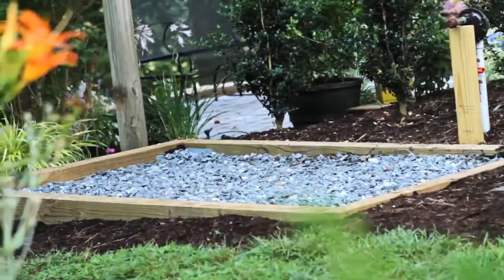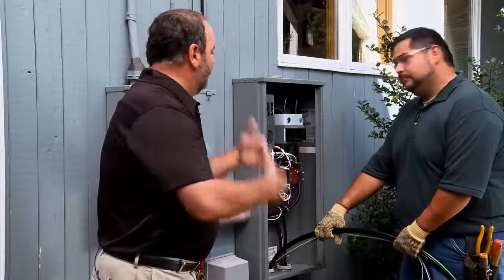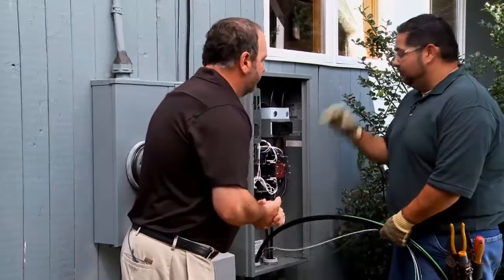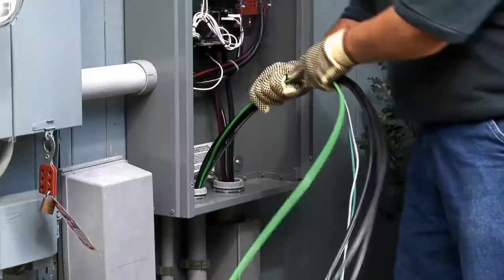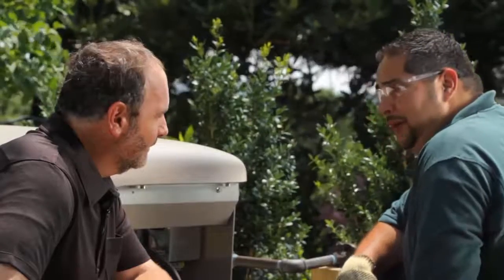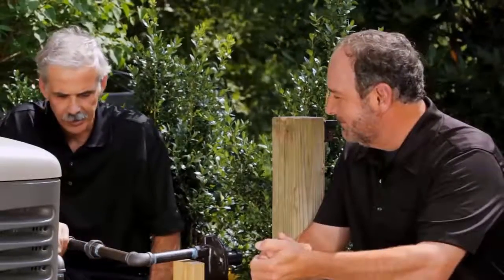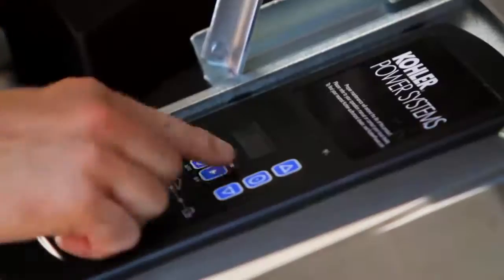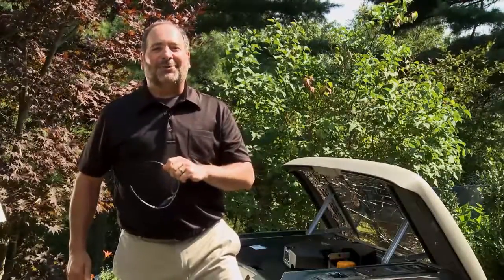Kohler Generator Installation 101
If you're like most, you have no idea what's involved with the installation of a standby generator. Here's what to expect.